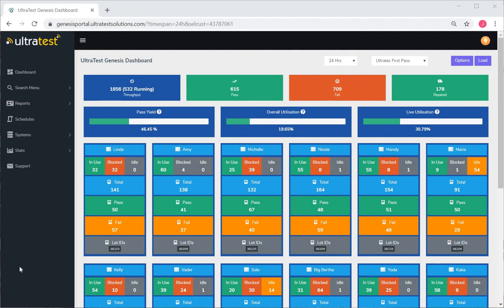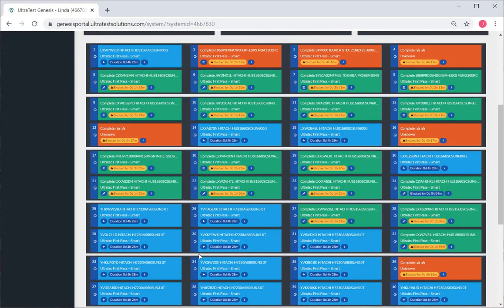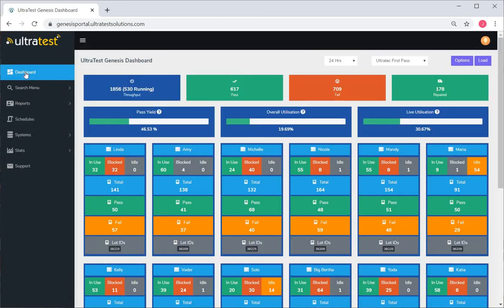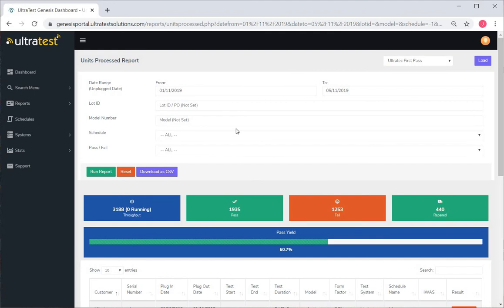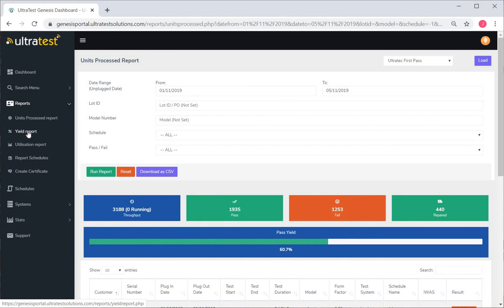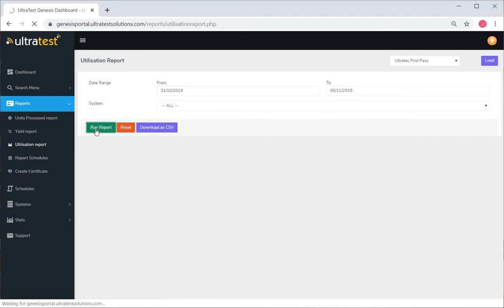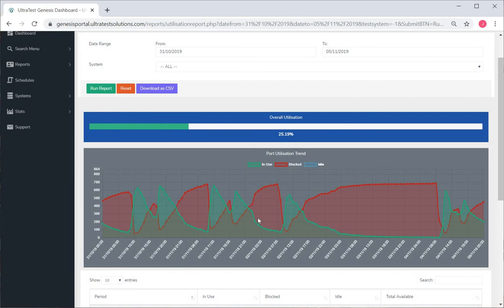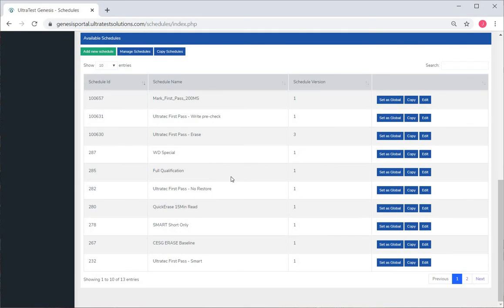Genesis Portal Quick Guide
A brief tour of the Ultratest Genesis Portal